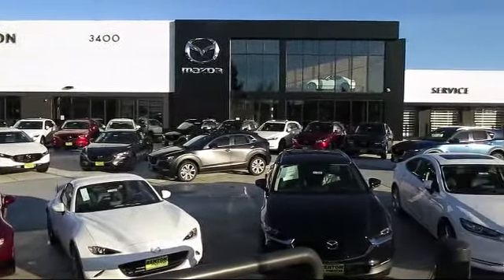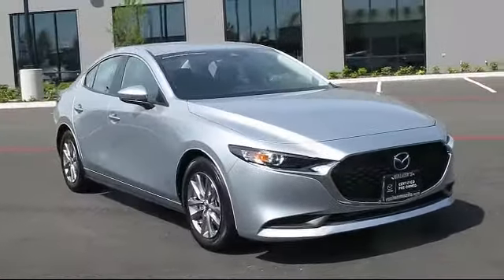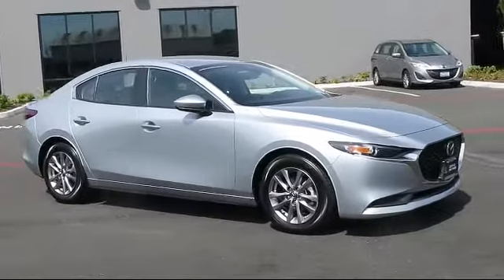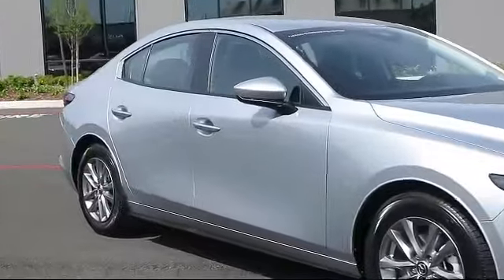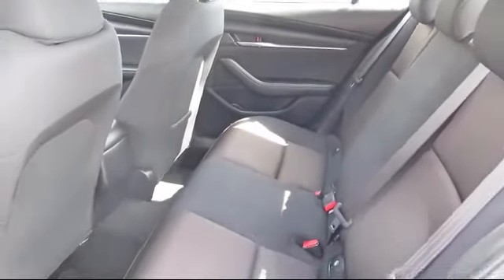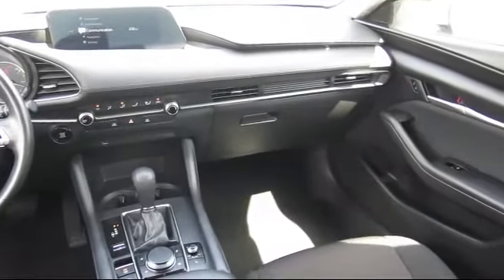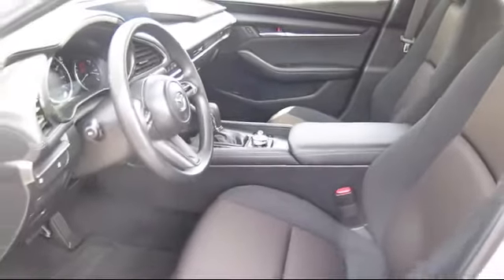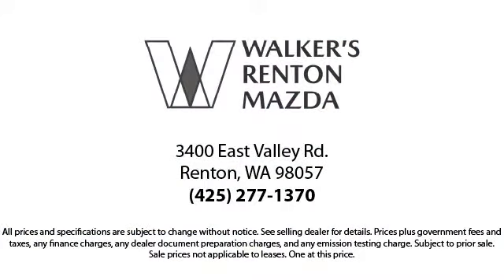2020 Mazda Mazda3 Sedan Seattle Bellevue Renton Kent Auburn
2020 Mazda Mazda3 Sedan Stock Number: MP6209 Vin:JM1BPABL1L1165118.

720 Rainier Ave S.